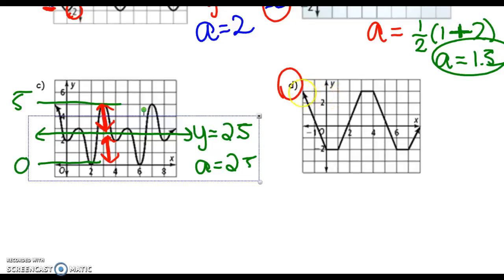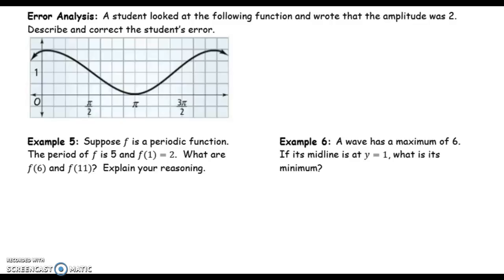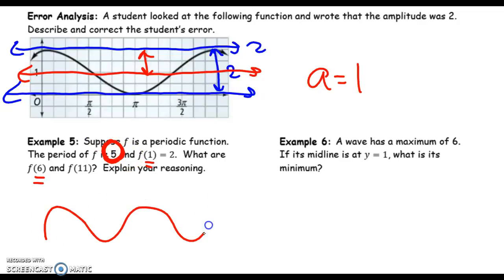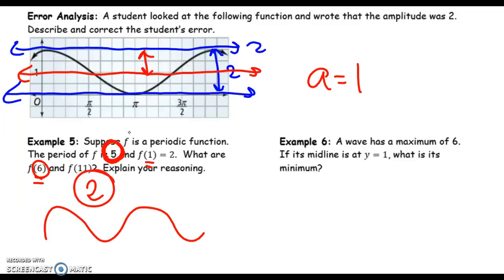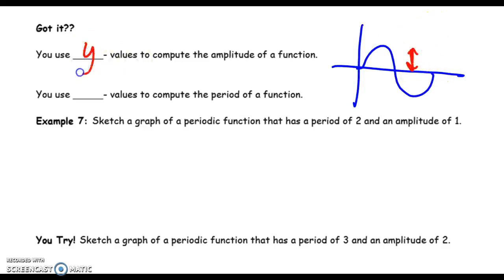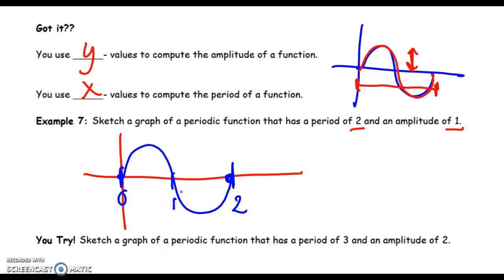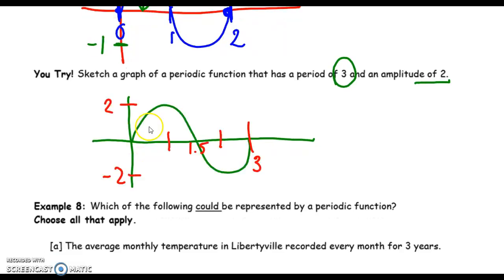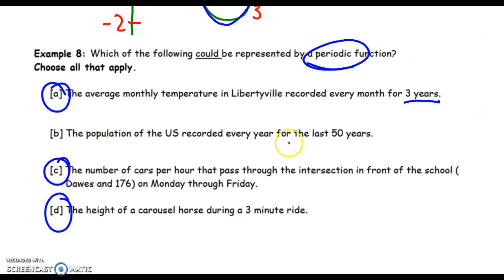Alg 2 13.1 Part 2